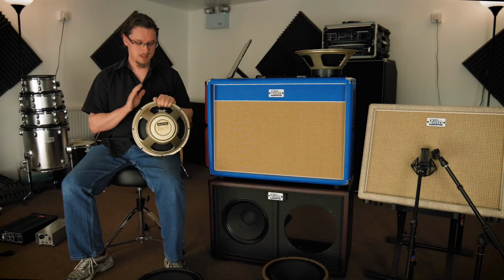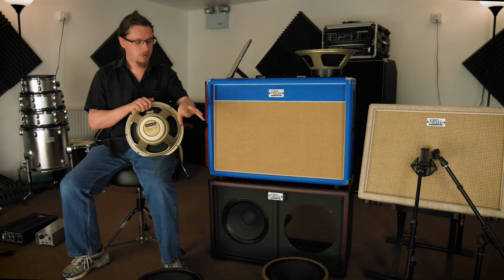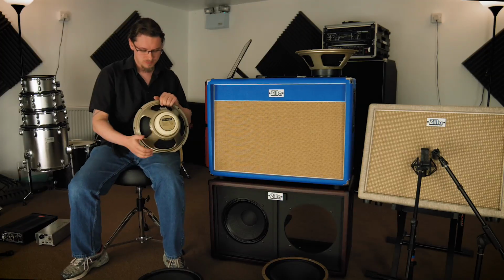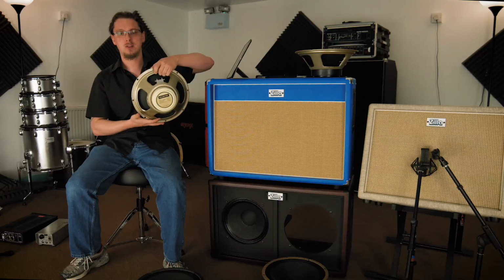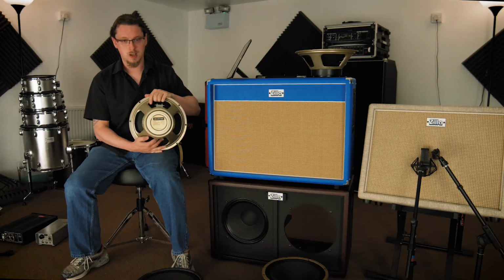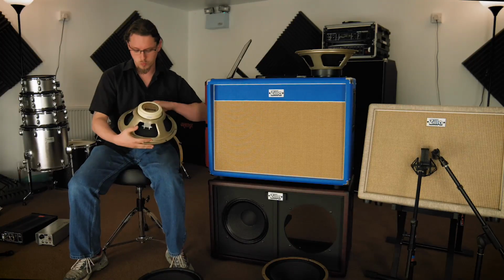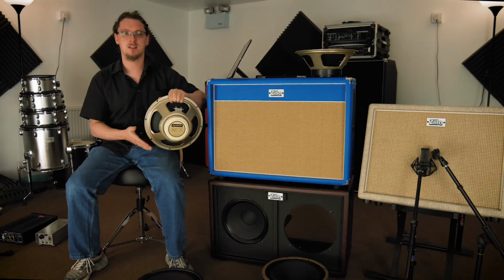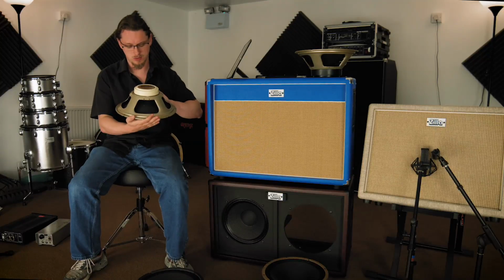Neo Creamback - METAL Celestion Speaker Comparison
This series is an attempt to show how different speakers affect guitar tone in heavy Rock and Heavy Metal. We're showcasing Celestion speakers, namely the Vintage 30, EVH, Lynchback, K100, and Creamback M, H and Neo.

The guitars were recorded through Blackstar 1046L6 amps (and we took the DI tracks from after their pedal rigs) and re-amped through the same amp, with the Crunch, OD1 and OD2 channels used in the same settings as the Dead XIII guitarists used on the live performance day.

The Cabinet used was a Zilla Fatbaby 1x12, and the Microphones used were an sE Electronics VR1 Voodoo Ribbon and a Shure SM57.

NO EQ WAS USED AT ALL. No compression, no nothing. If you want to EQ your guitars to fit into a mix, that's understandable but we wanted you to know what they sound like straight off the desk.